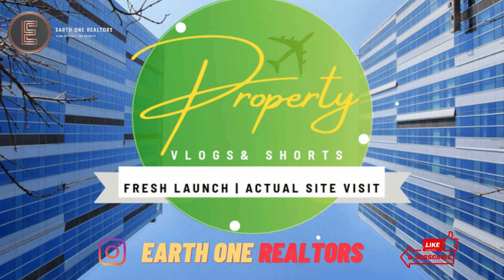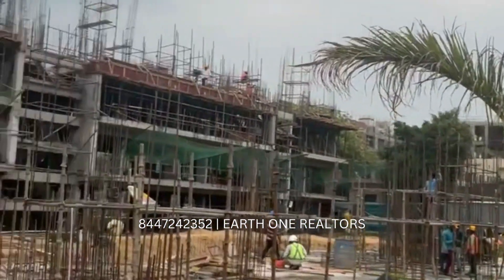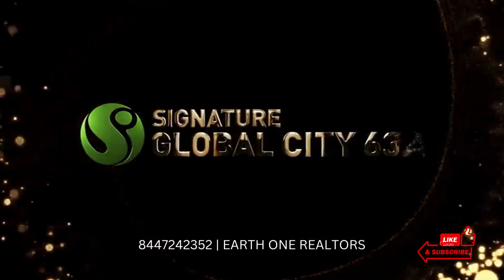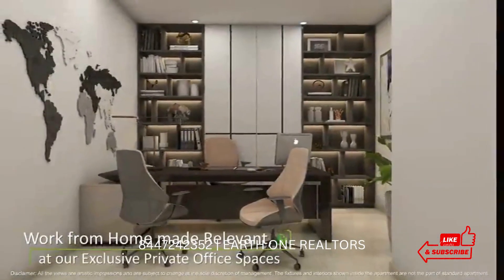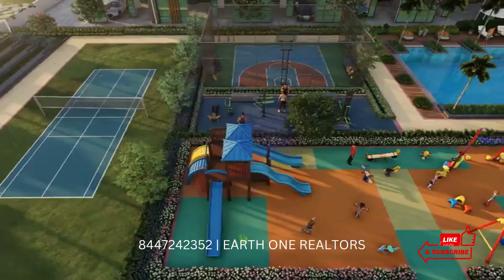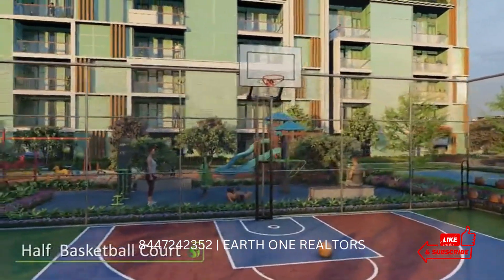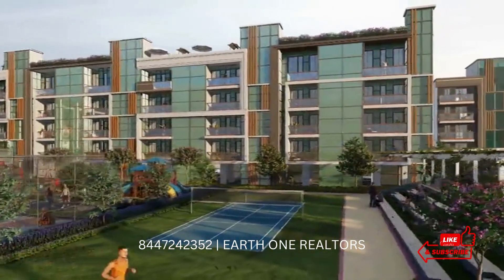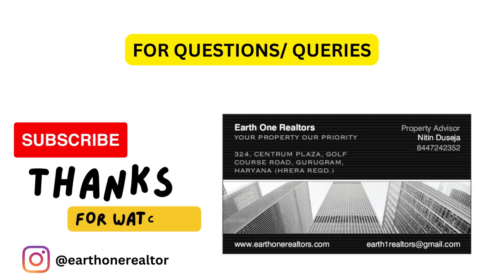Signature Global Sec 63 Floors | Low Rise Floors in Gurgaon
In this Video I have given information about low rise floors of Signature Global in Sector 63 of Gurgaon.

Be Wise before spending/ Investing your Hard earned Money, Second Opinion can change your Perspective. Speak to Licensed RERA Consultant before thinking of Saving Brokerages.

Our Address :
Centrum Plaza, Golf Course Rd, Gurgaon

Google : Earth One Realtors Gurgaon (Google Verified)

Let us know How Can we help 🙏🏽